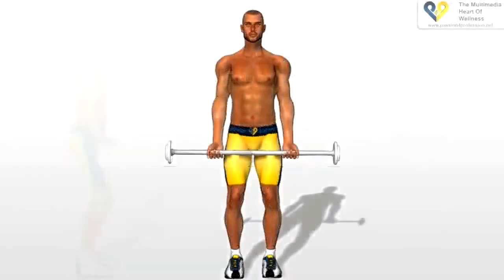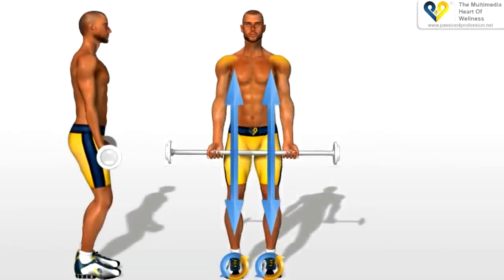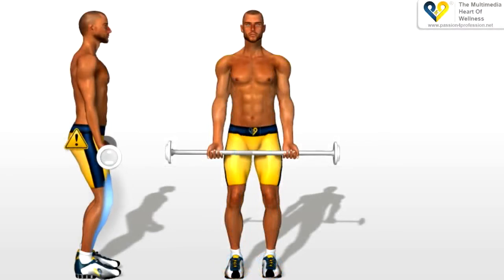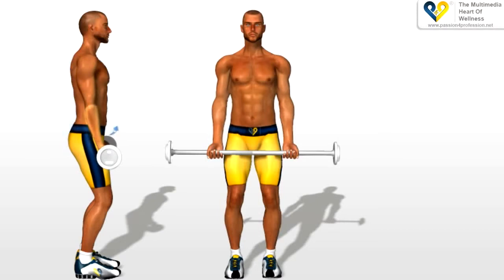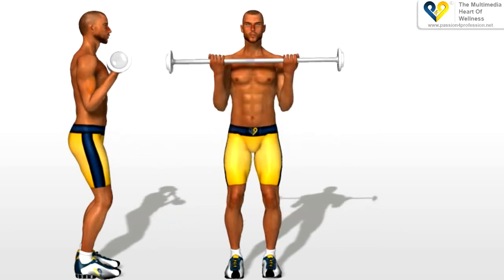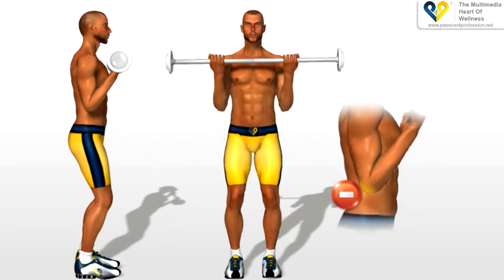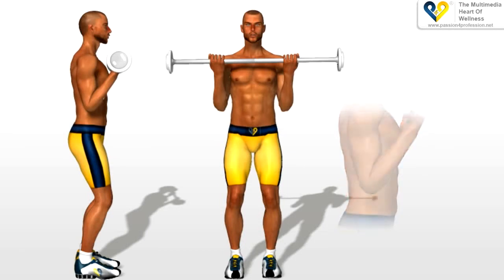Biceps Exercises Barbell Curls